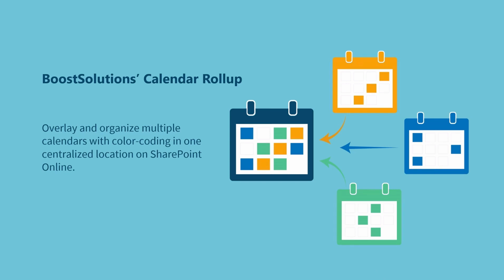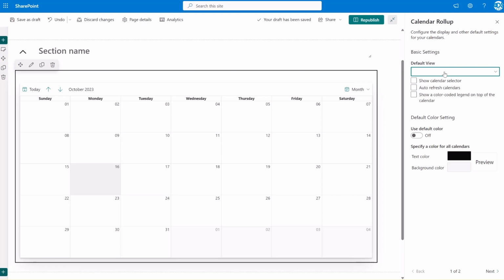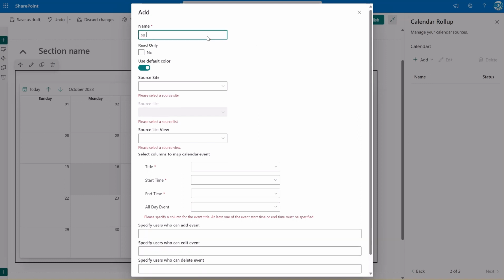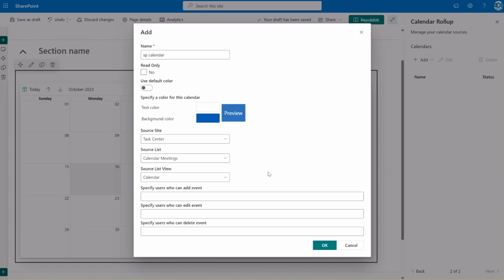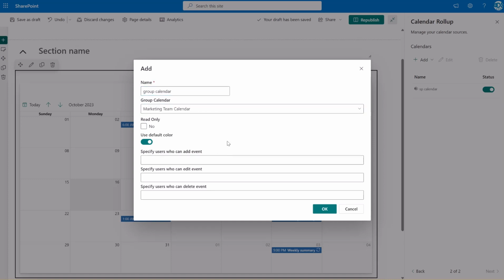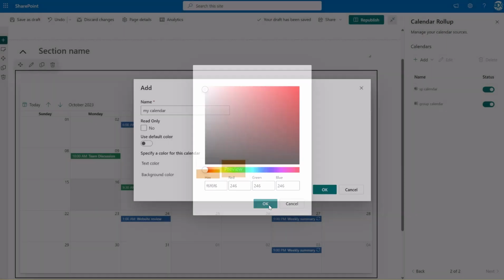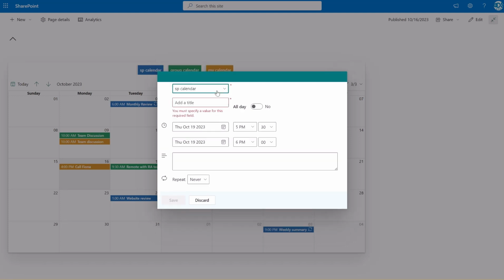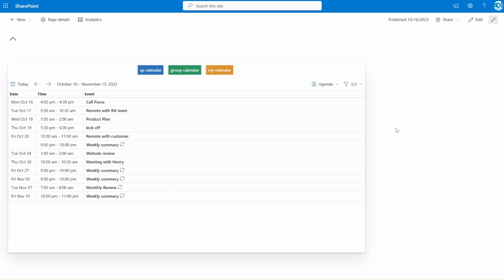Calendar Rollup: Overlay and Organize Multiple Calendars with Color-Coding in SharePoint Online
BoostSolutions Calendar Rollup App allows you to aggregate events from SharePoint Online calendars and Office 365 shared calendars. Both Office 365 group calendars and personal calendars are supported.

By color-coding events based on different calendar sources, it makes it easy to identify and categorize information, making it better for tracking your meetings and schedules.

In this instructional video, we present a clear, step-by-step demonstration on how to use Calendar Rollup App within SharePoint Online:
1. Add Calendar Rollup Web Part on a site.
2. Add a SharePoint Calendar.
3. Add a Group Calendar.
4. Add a Personal Calendar.
5. Add/Edit/Delete an Event.
6. View Events in Month/Week/Day/Agenda View.

Timecodes
0:00 Introduction
0:30 Add Calendar Rollup Web Part on a site
1:31 Add a SharePoint Calendar
2:53 Add a Group Calendar
3:39 Add a Personal Calendar
4:32 Add/Edit/Delete an Event
5:22 View Events by Month/Week/Day/Agenda View